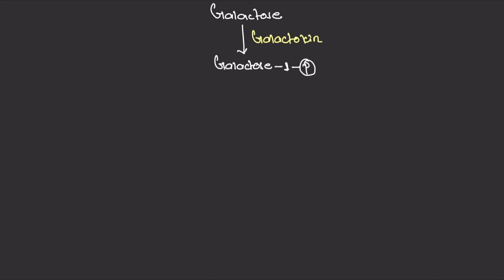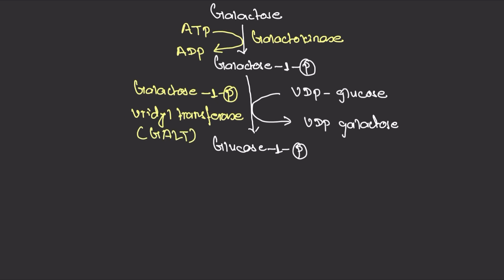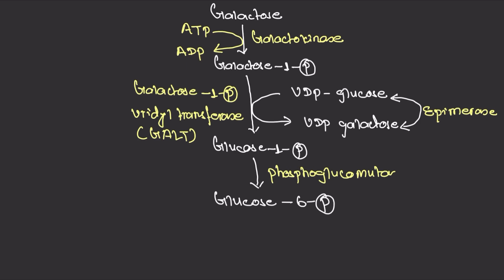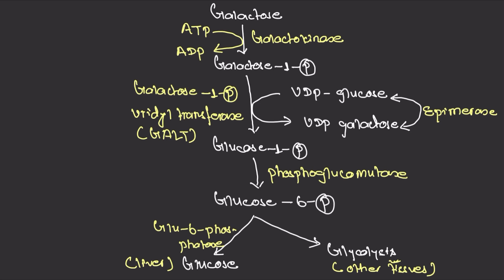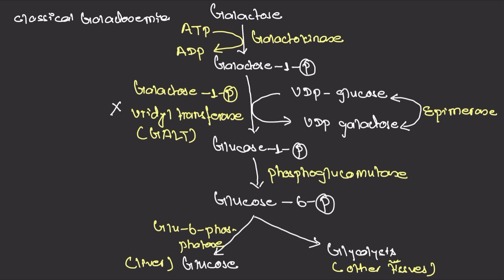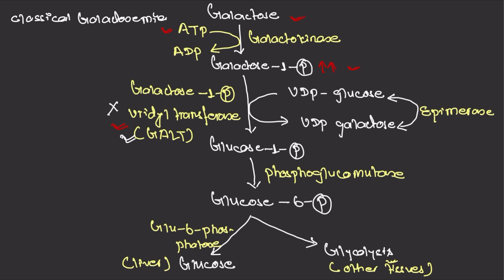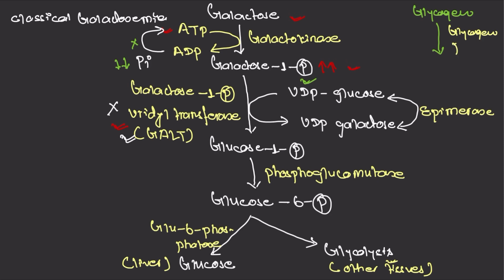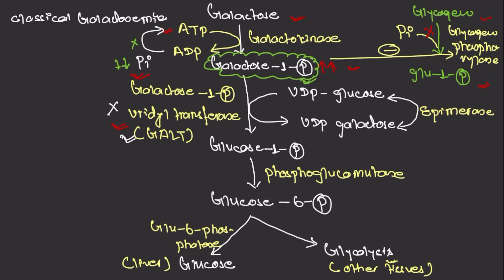Why fasting hypoglycaemia is seen in patients with classical galactosemia?